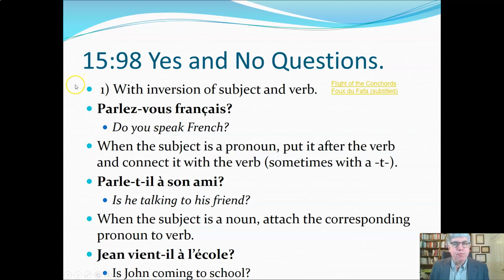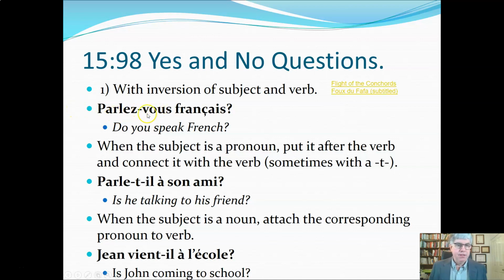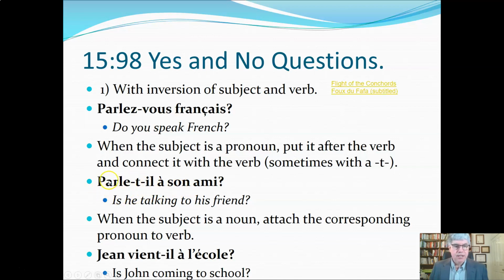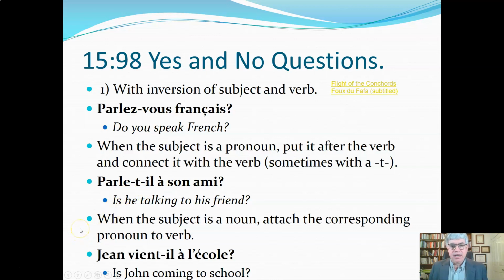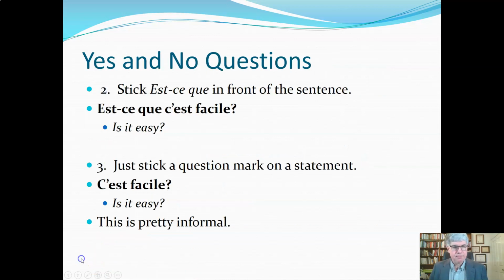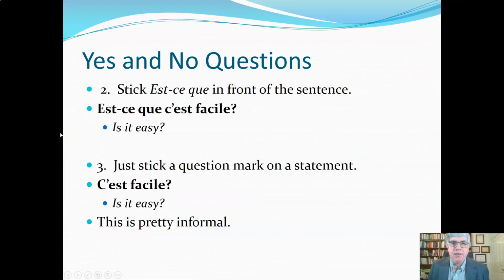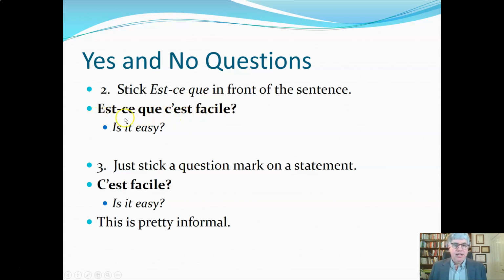Chap 15 Part 1 French for Reading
This is part of a series of videos covering Chapter 15 of Sandberg and Tatham's French for Reading. The PowerPoint covering the videos for this chapter can be downloaded

The playlists for lectures and exercises for each chapter of French for Reading by Sandberg and Tatham can be viewed